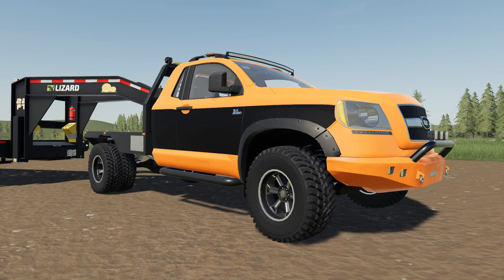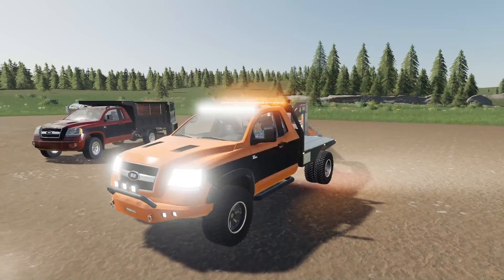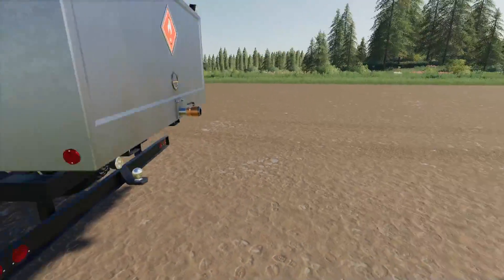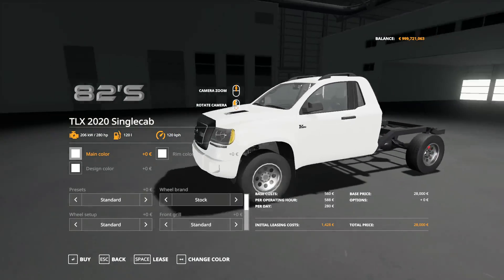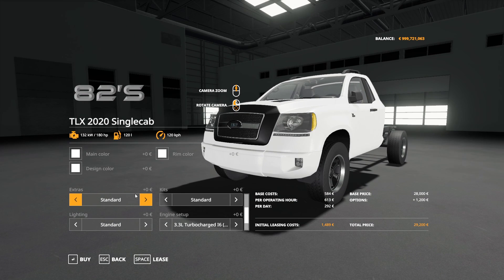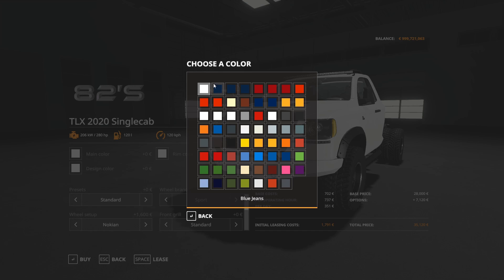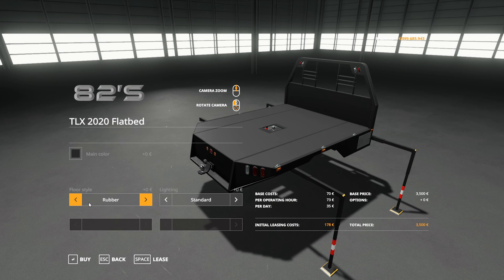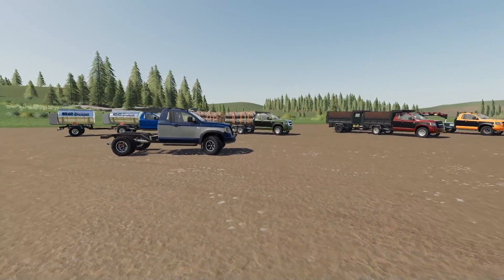NEW 2020 TLX FARM TRUCK | SHOWCASE - FOR CONSOLE & PC | FARMING SIMULATOR 2019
today we check out the brand new 2020 TLX farm truck. hope you guys enjoy (:

FREQUENTLY ASKED QUESTIONS:

1. how do i download mods for farming simulator 19 on pc? here i have made a detailed video on how

2. can i play with you? somtimes we open up multiplayer games for you guys to join

3. where do you get your mods? some are from Facebook but most are

5. what do you play on? PC

6. can you get these mods on ps4 or Xbox? no you can not 99% of the mods i use you can not get on ps4 or Xbox